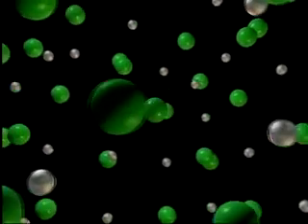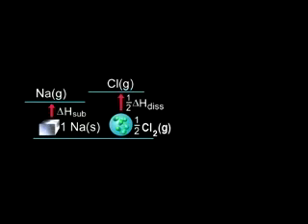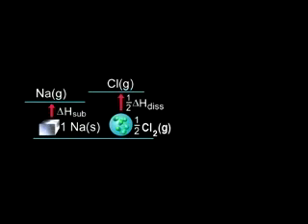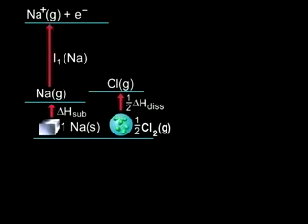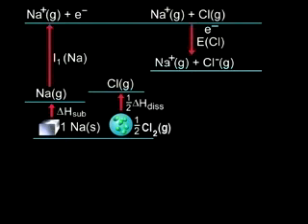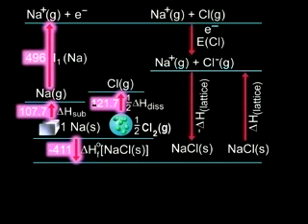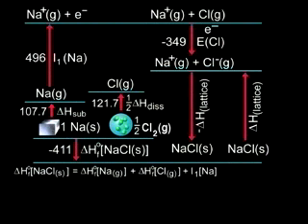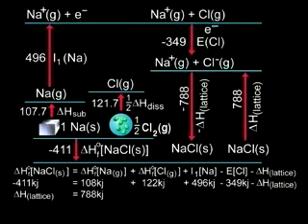Born Haber Cycle